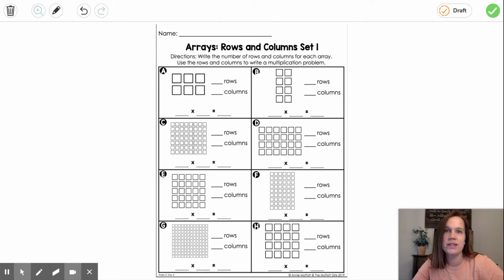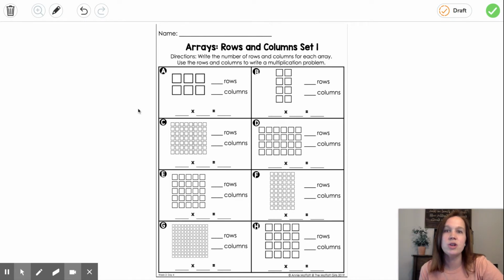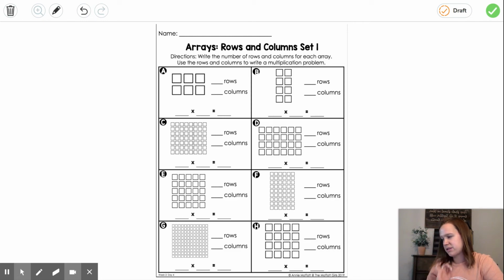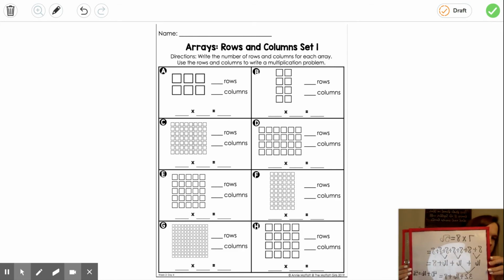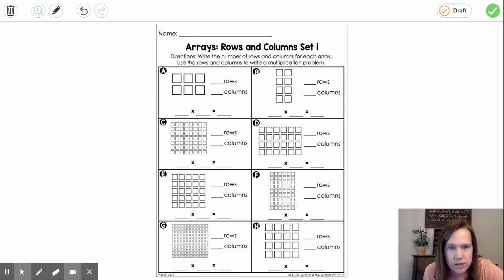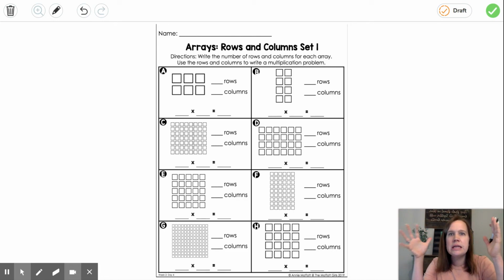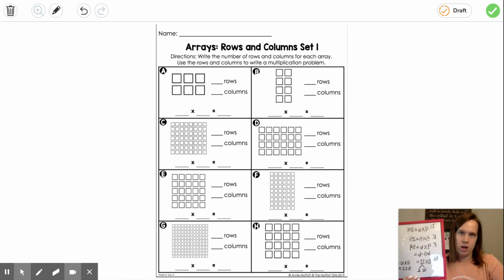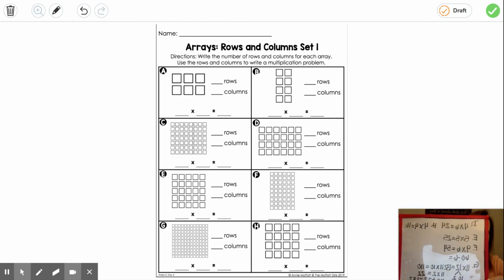Week 2 Day 1: Arrays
Arrays worksheet